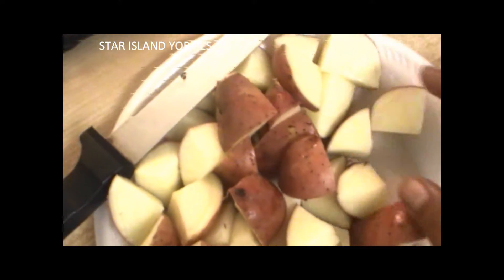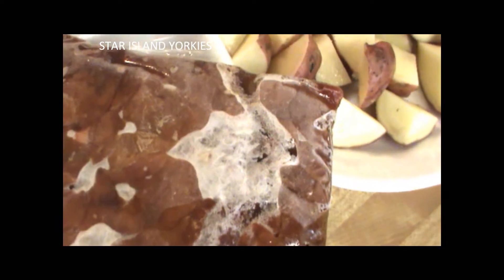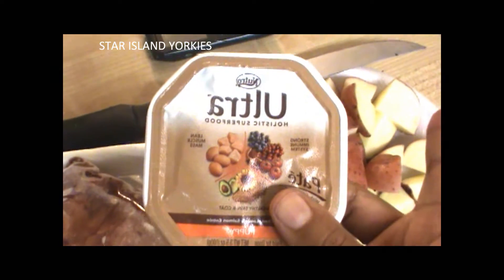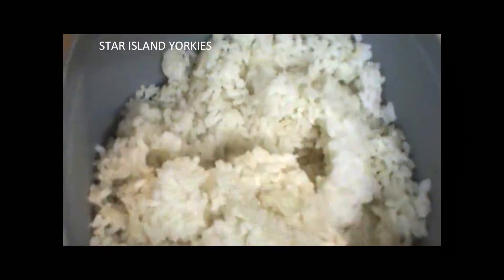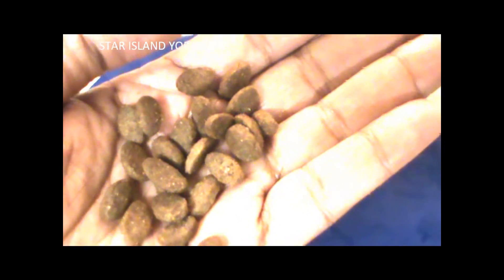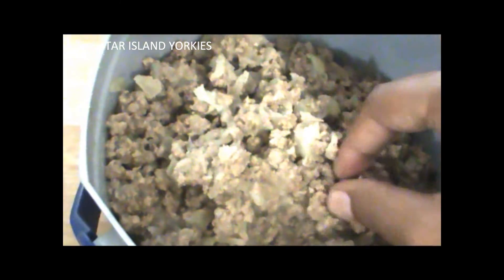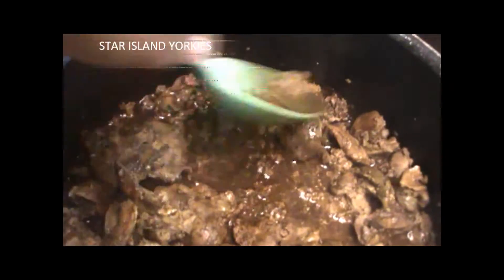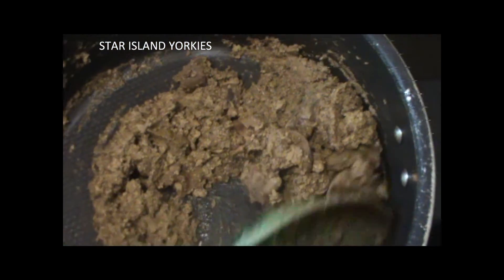Simple Home made Dog Food!!!!!!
STAR ISLAND YORKIE

Welcome to Star Island Yorkie, this channel is about my little babies. They are purebred Yorkshire Terriers with Pedigree Paperwork.
Serious Inquiry Only. Every single Yorkie will leave my home with their first or second set of shots, and checked by a Veterinarian.

Liver can provide your dog with protein, fat and vitamin A, all of which help him stay healthy if offered in moderation. Liver is also a good source of copper, iron, niacin, phosphorus and zinc. It provides many B vitamins, omega-3 and omega-6 fatty acids, and essential amino acids your dog needs from his diet to keep him healthy.